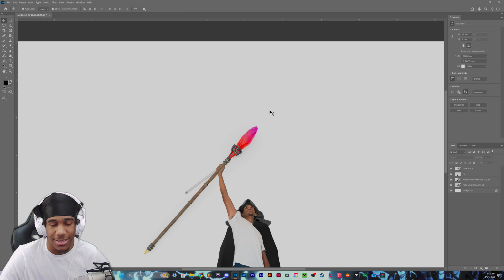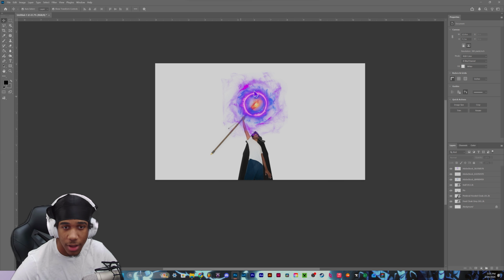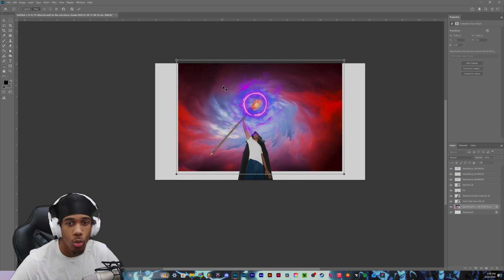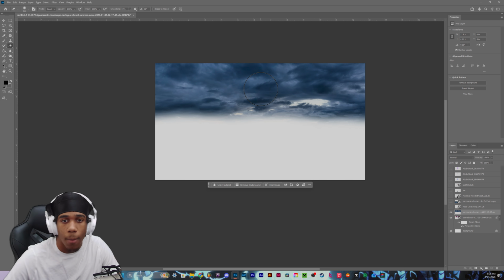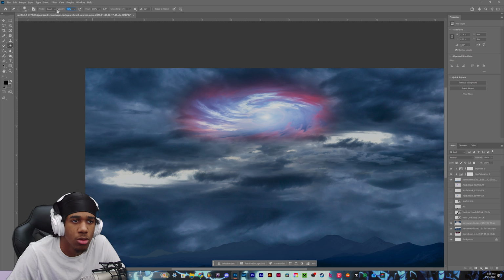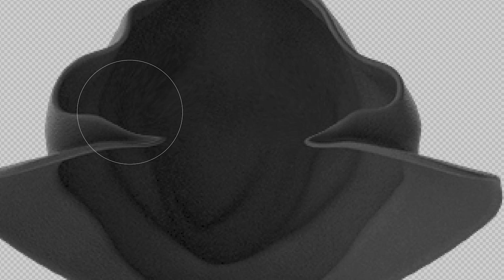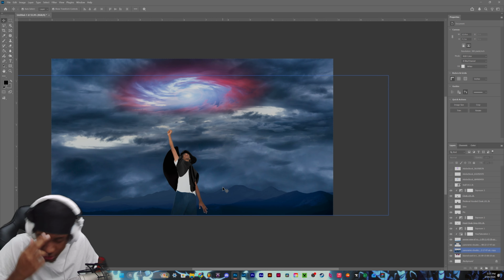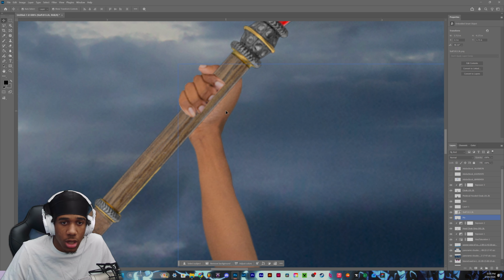I Turned Myself Into An EVIL MAGE!